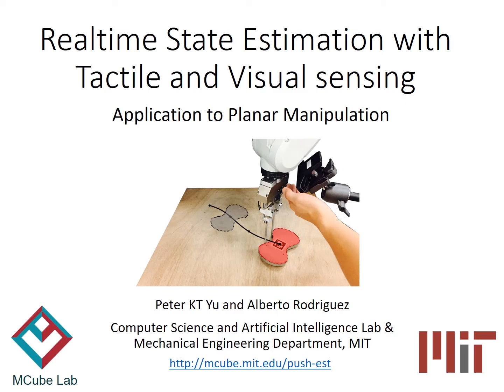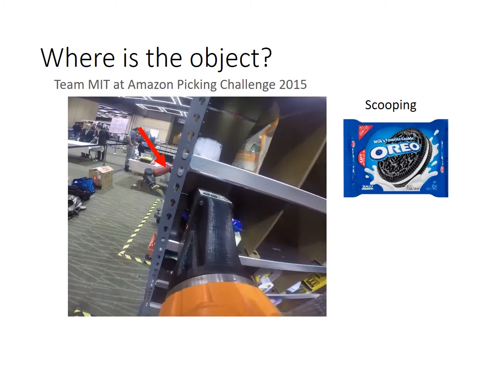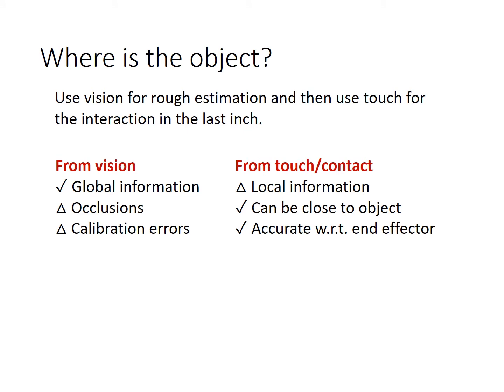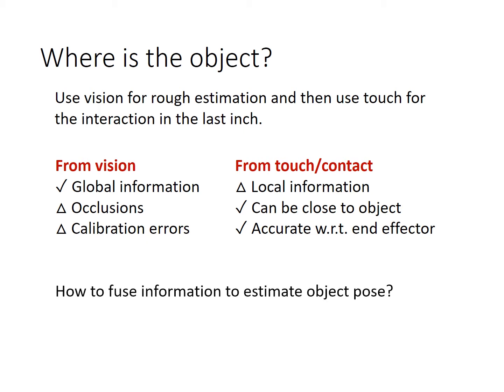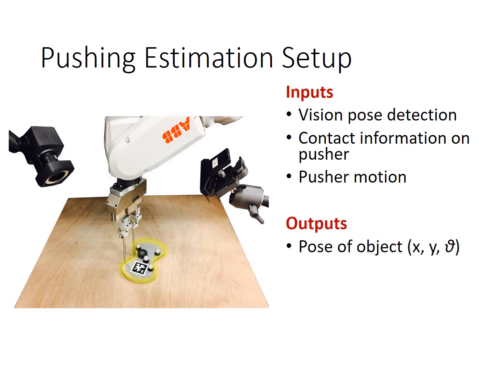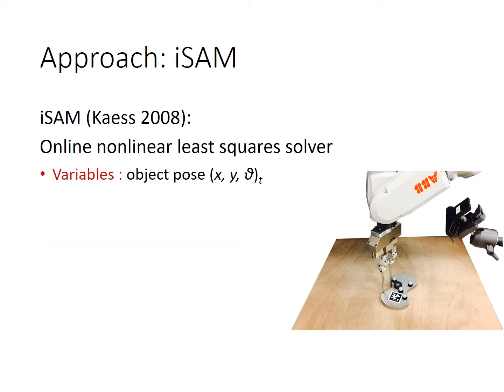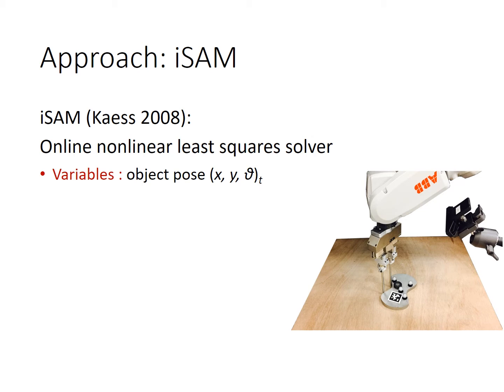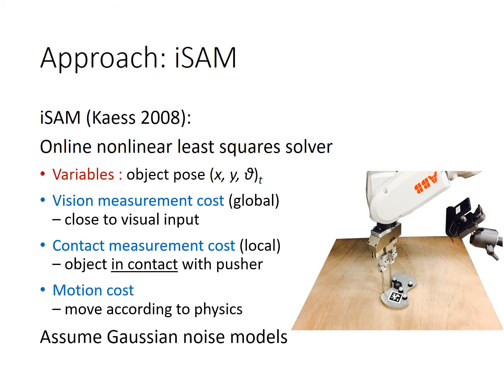ICRA 2018 - State Estimation with Tactile and Visual Sensing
Accurate and robust object state estimation enables successful object manipulation. Visual sensing is widely used to estimate object poses. However, in a cluttered scene or in a tight workspace, the robot's  end-effector often occludes the object from the visual sensor. The robot then loses visual feedback and must fall back on open-loop execution.

In this paper, we integrate both tactile and visual input using a framework for solving the SLAM problem, iSAM (incremental smoothing and mapping), to provide a fast and flexible solution. Visual sensing provides global pose information but is noisy in general, whereas contact sensing is local but the measurement is more accurate relative to the end-effector. By combining them, we aim to exploit their advantages in order to overcome their limitations. We explore the technique in the context of a pusher-slider system. We adapt iSAM's measurement cost and motion cost to the pushing scenario, and use an instrumented setup to evaluate the estimation quality with different object shapes and on different surface materials.